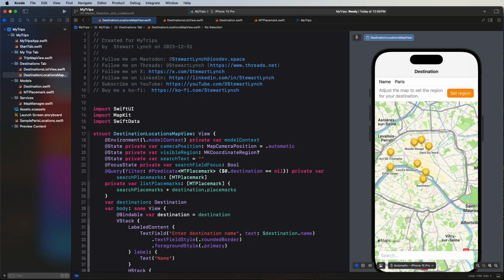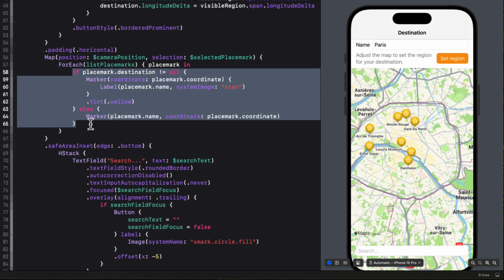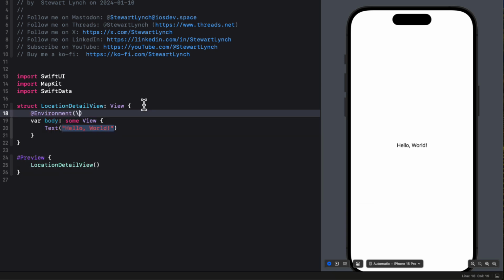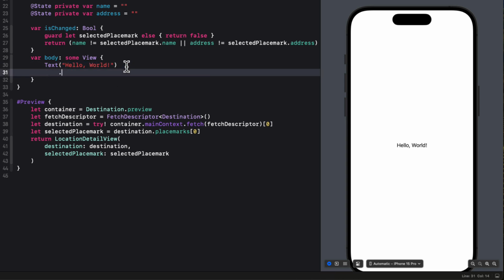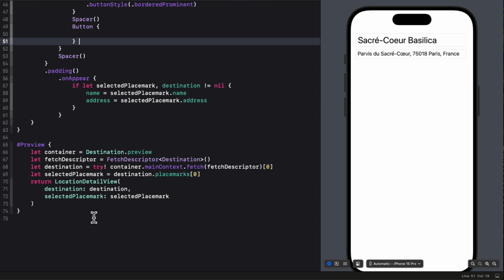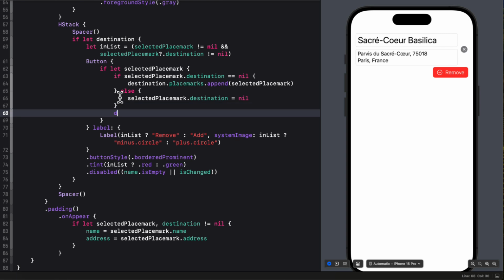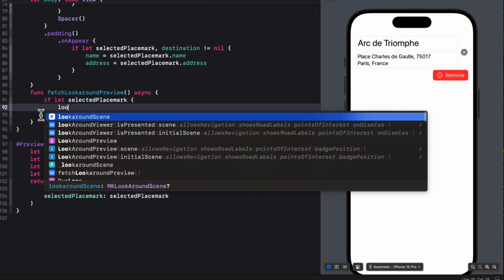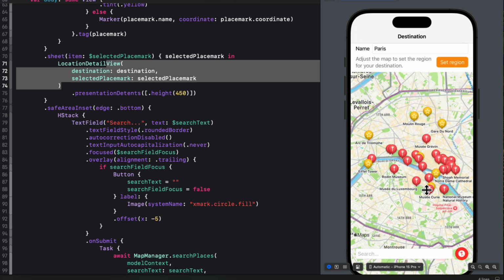5. MapKit with SwiftUI - Marker Selection and LookaroundView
In this, the 5th video on MapKit you learn how you can select markers, edit them and add or remove them from a destinations placemarks.  You also learn about the MapKit Lookaround view.

Table of Contents:
0:00 Introduction
0:45 Simple UI Improvements
3:00 Marker Selection
5:55 LocationDetailView
17:15 LookaroundPreview

AppCoda Books
Beginning iOS 16 Programming with Swift (SwiftUI + UIKit)